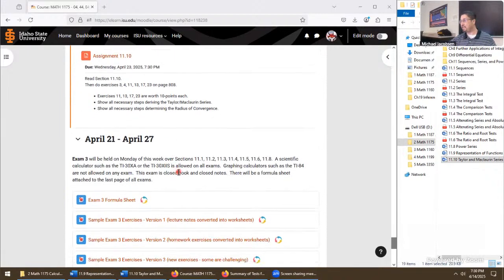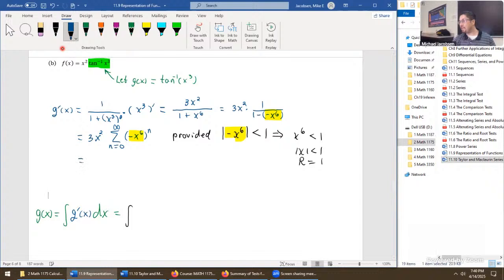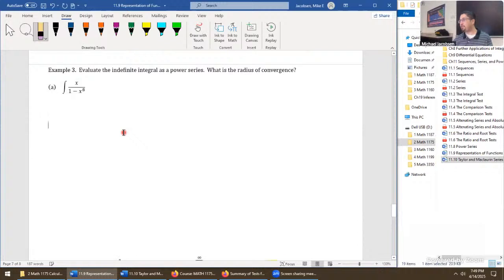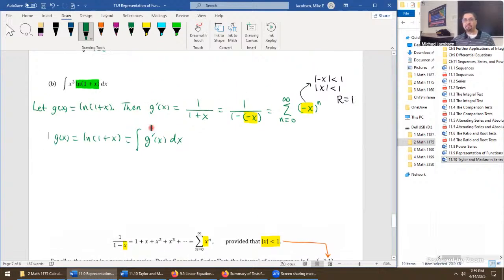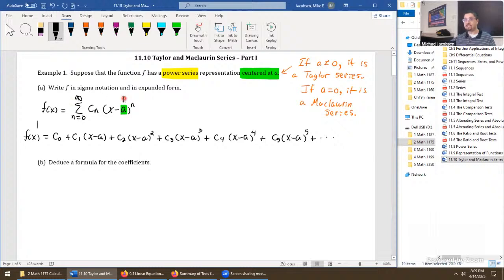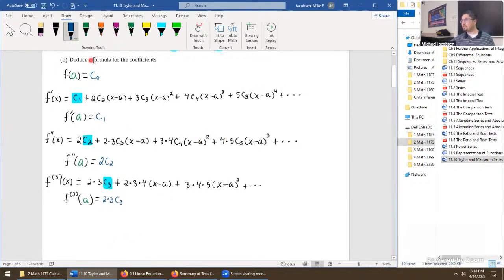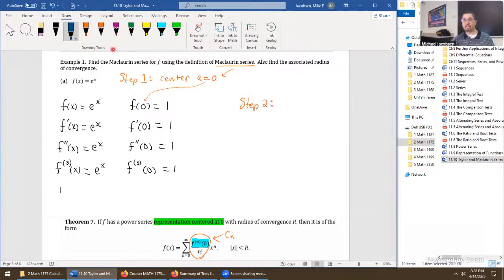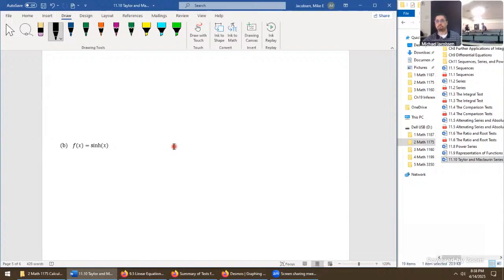Math 1175 - 14 April 2025 - Sections 11.9, 11.10 Part I